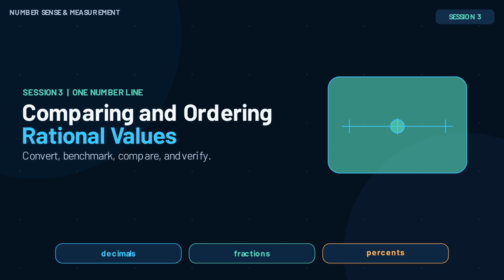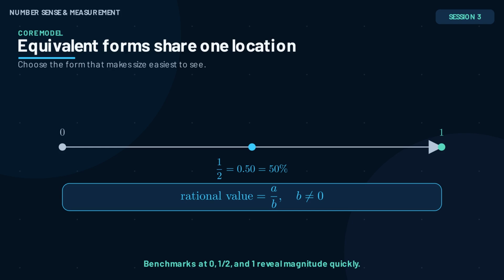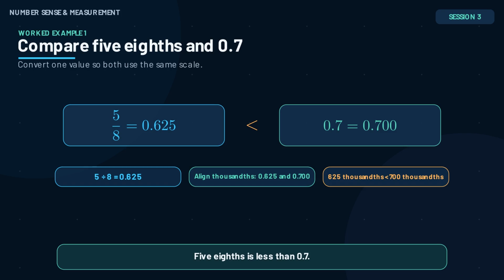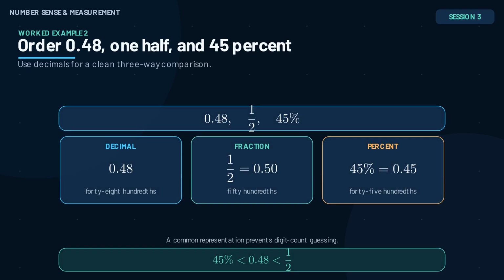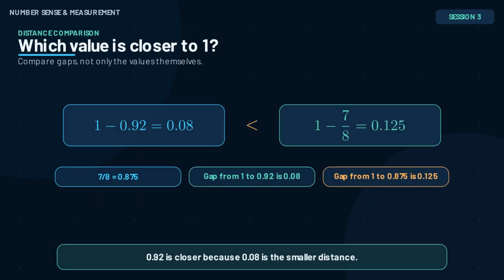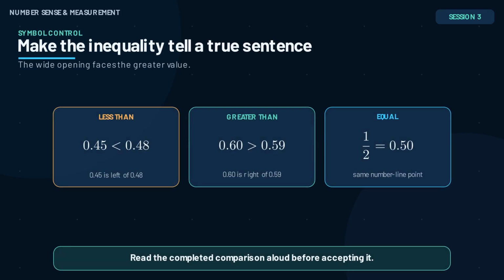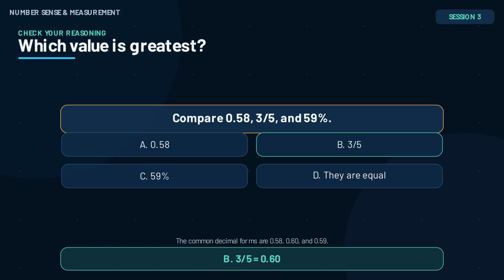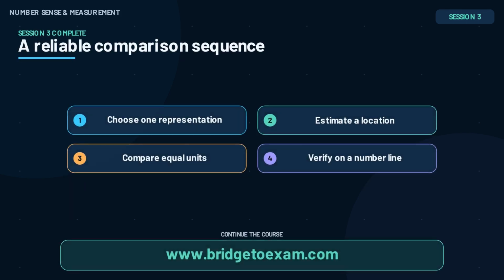03 Comparing and Ordering Rational Values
"Compare and order integers, fractions, and decimals by translating them into a common form and locating their values accurately on a number line.

In this lesson, you will:
• interpret greater-than, less-than, and equal symbols
• compare positive and negative rational values
• convert forms strategically before comparing
• order several values from least to greatest or greatest to least

Examples emphasize the first meaningful difference, benchmark values, and number-line position so comparisons remain reliable across different formats.